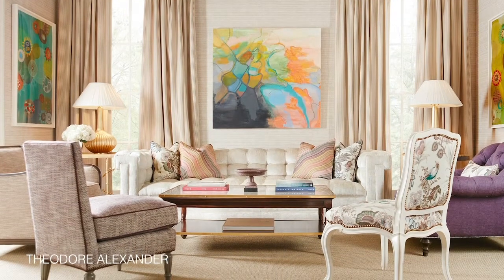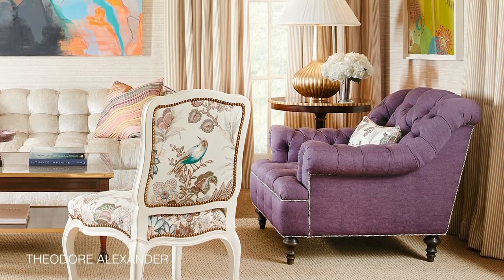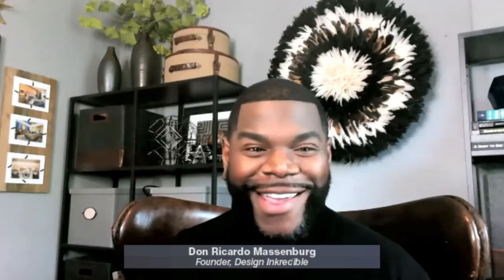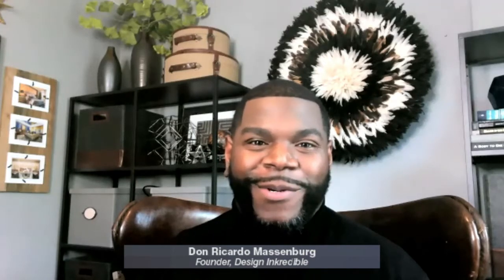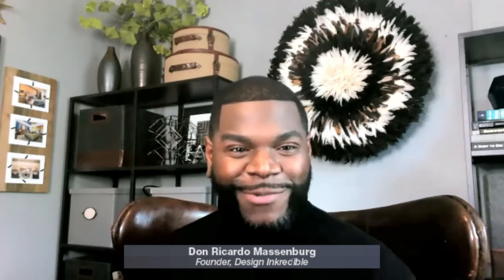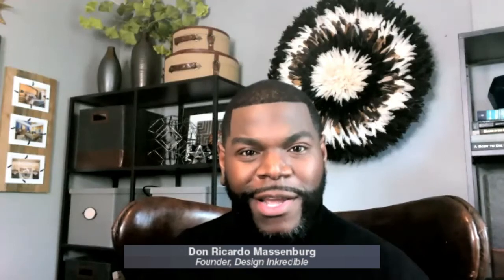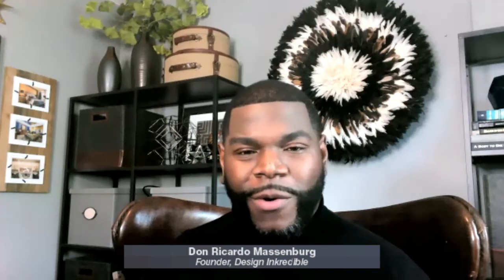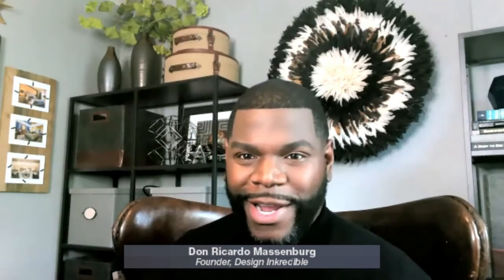Looks To Look For: Jewel Tones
DesignTV by Sandow explores a rich 2021 trend

Luxe Interiors + Design Senior Style and Design Editor Kathryn Given got together with designer Marshall Erb, 2020 Style Spotters Don Ricardo Massenburg and Rachel Moriarty to take a look at the new styles and emerging trends for 2021. On the color front, they’re seeing neutrals give way to richer, earthier jewel tones. The full episode is available on the DesignTV by Sandow archive